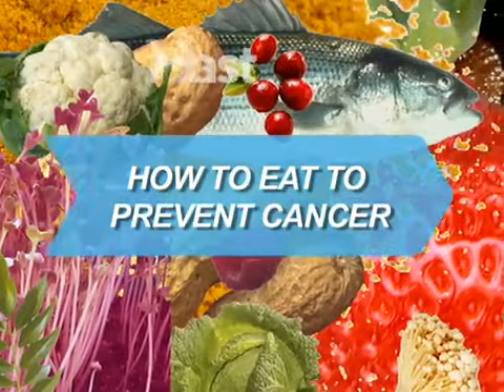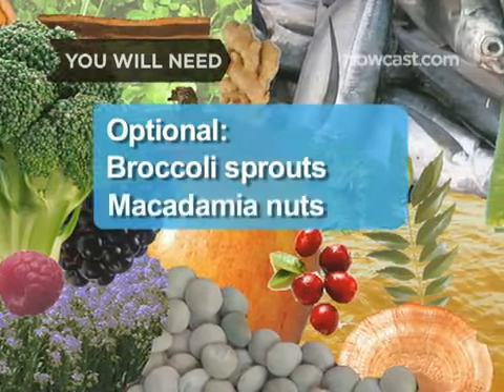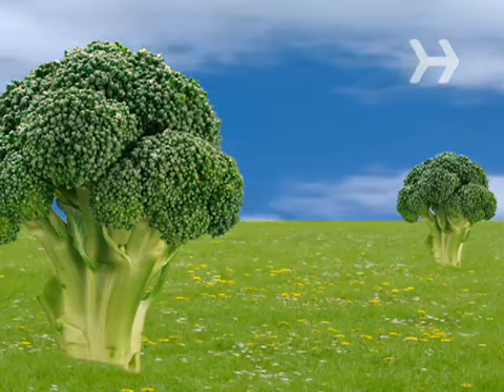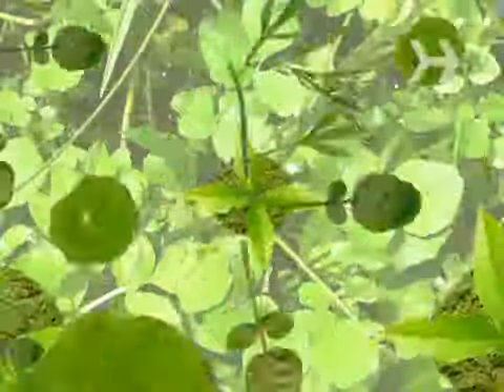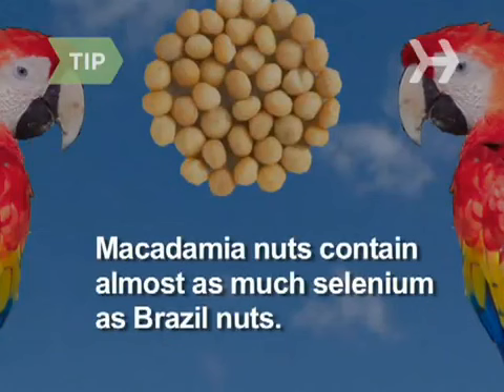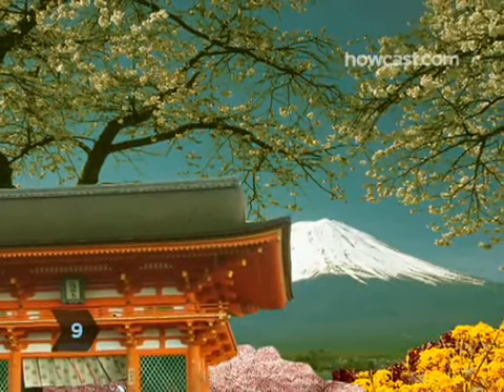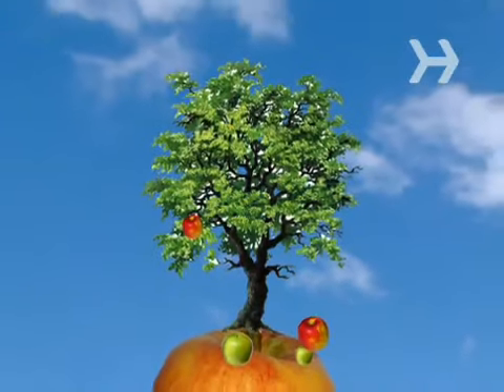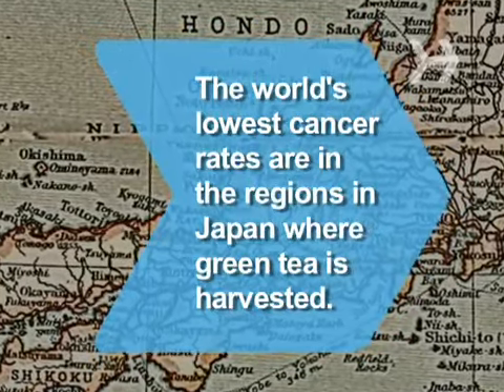How to eat to prevent Cancer